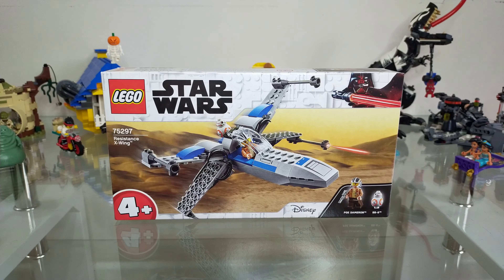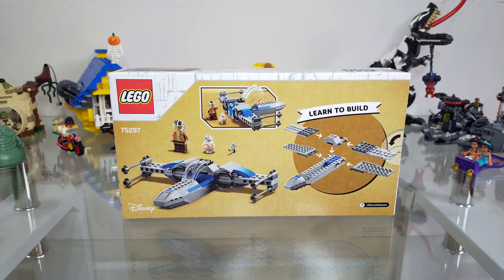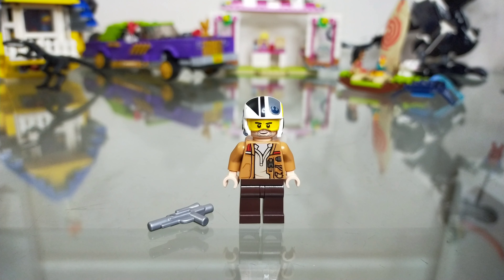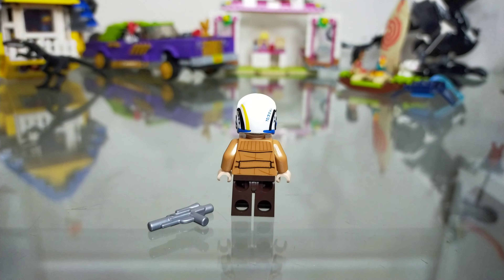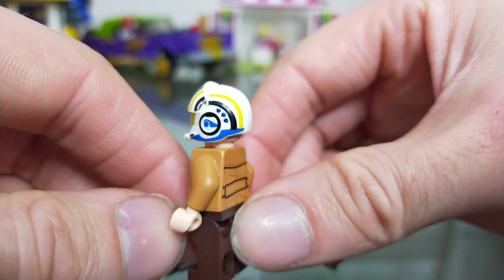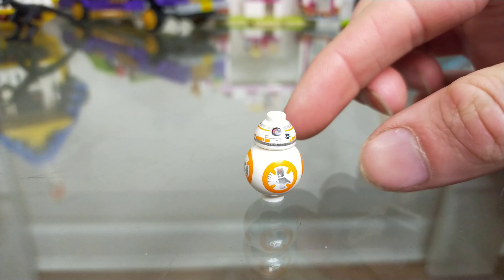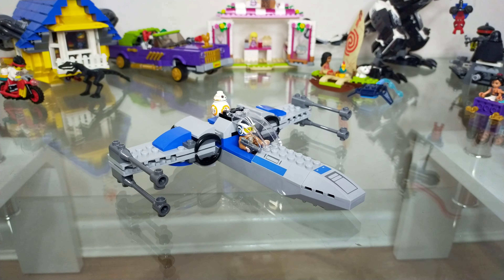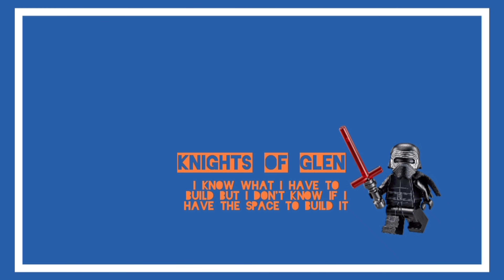LEGO Star Wars 75297 Resistance X-Wing Review! 4K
hi guys!
I'm here today with another review.
This time I'm here with set 75297 Resistance X-Wing from the 4+ / juniors range!